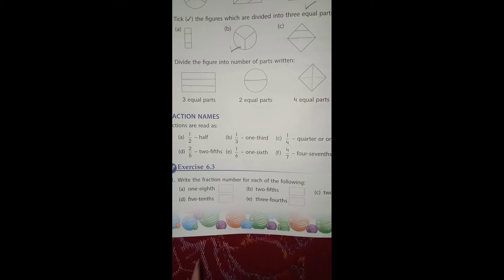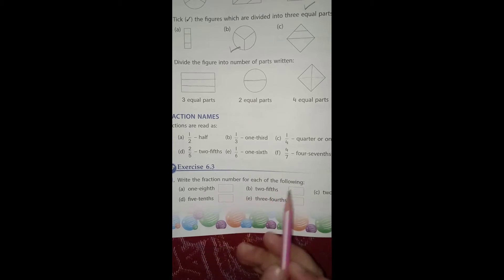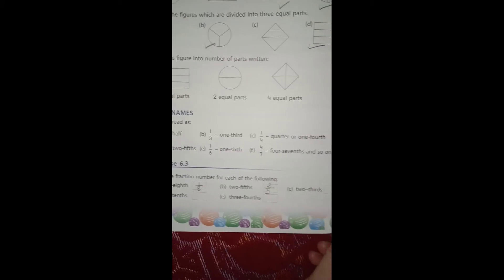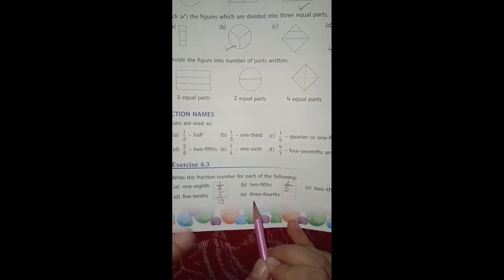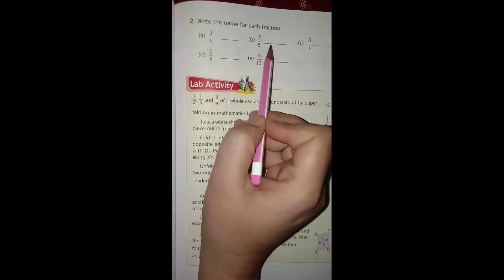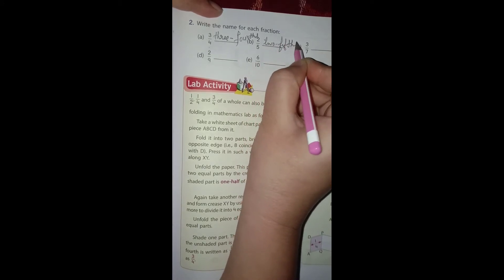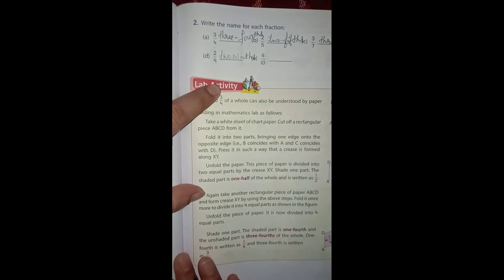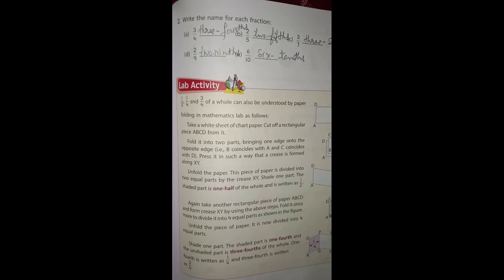APS Class 3 Maths Unit Fractions Ex - 6.3 New Perfect Composite Mathematics | CBSE Maths